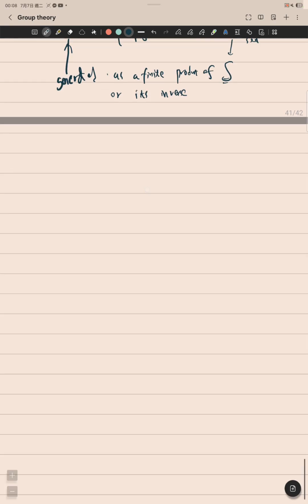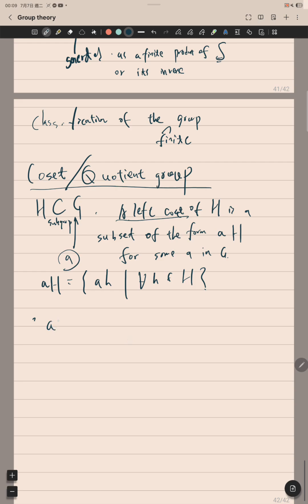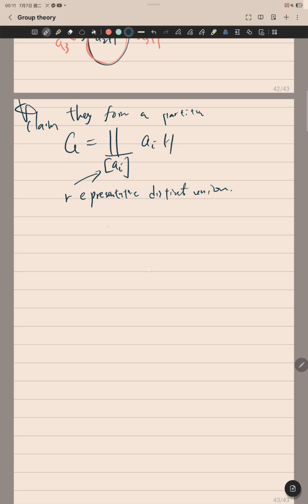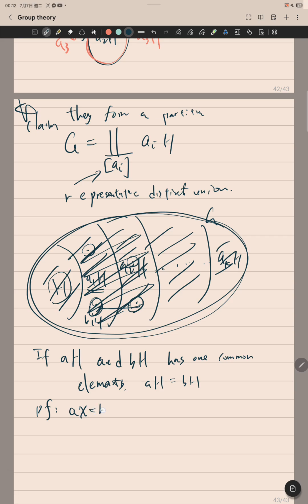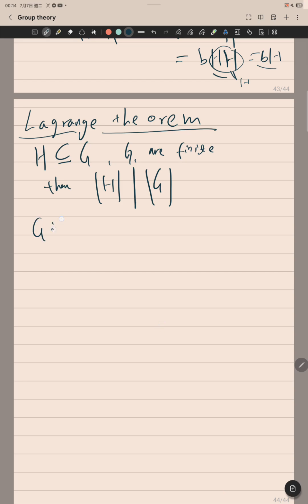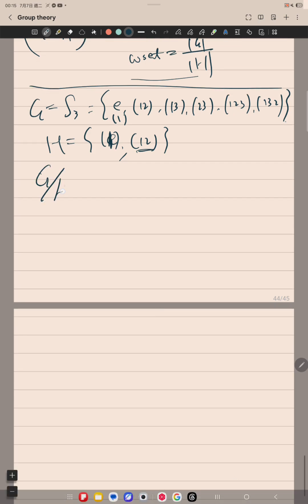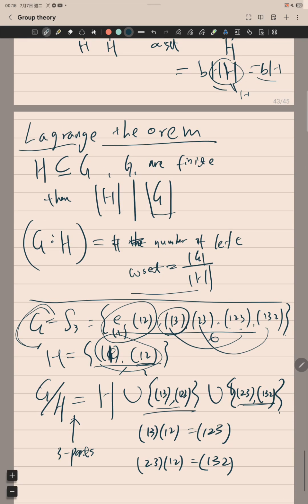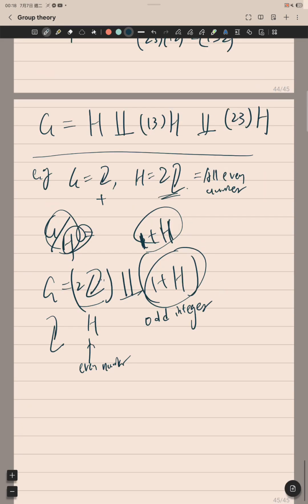Group theory lecture 2: Definition of coset and proof of Lagrange theorem